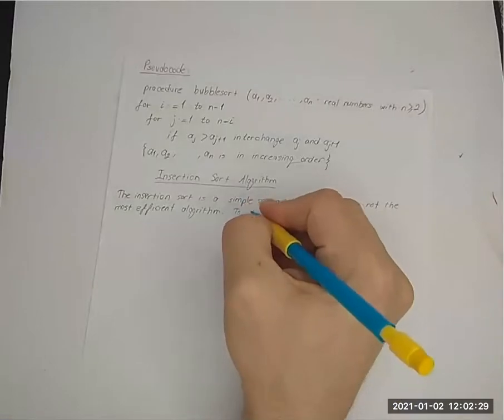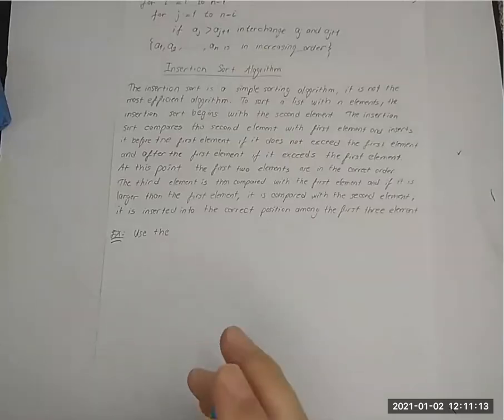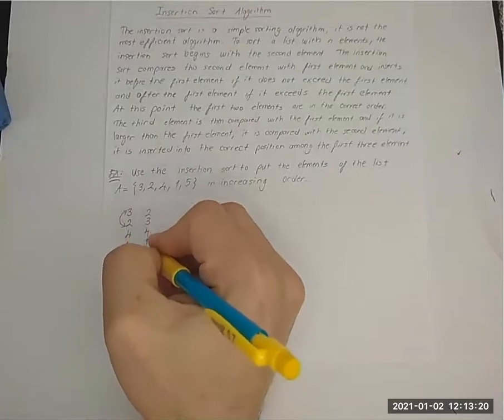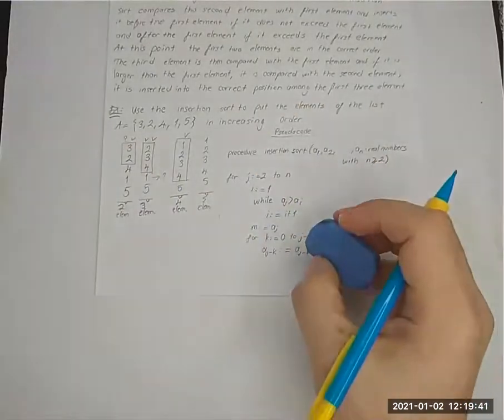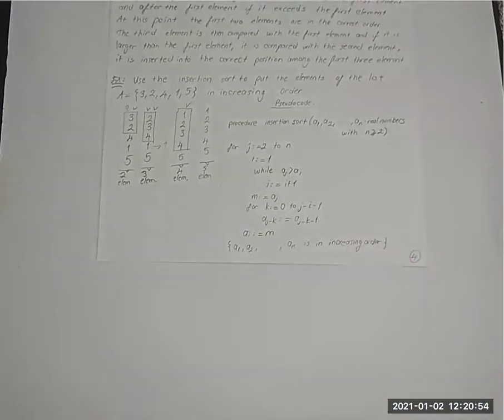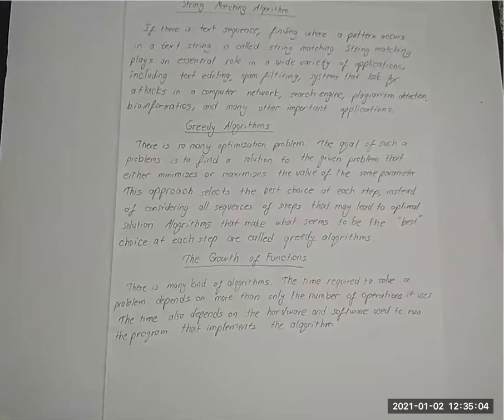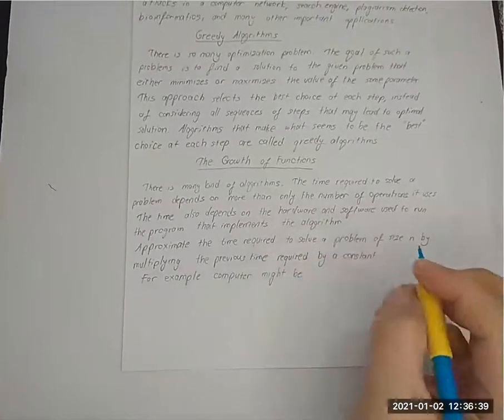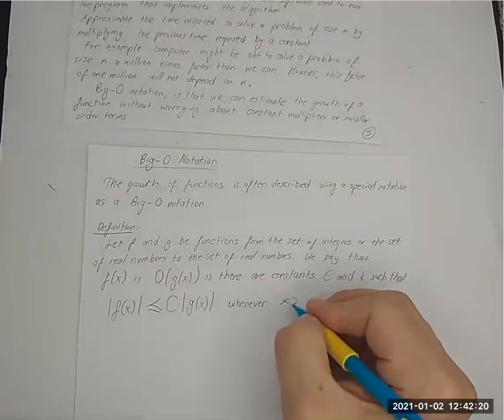IAU: Discrete Mathematics 7th Week Lecture 2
00:00 - 17:00 Insertion Sort Algorithm, Example
17:01 : 21:01 Insertion Sort Algorithm PseudoCode Example
21:02  - 25:51 String Matching Algorithm Definitions
25:54 - 30:21 Greedy Algorithms
30:23 - 37:32 Growth of Function
37:34 - 44:13 Big-O Notation